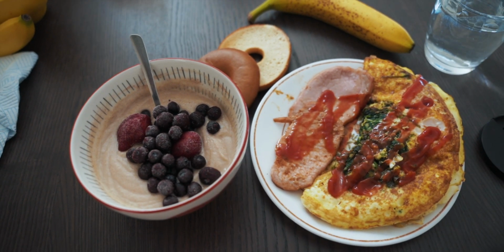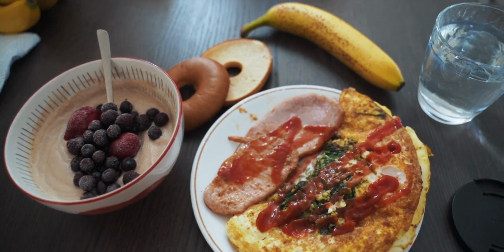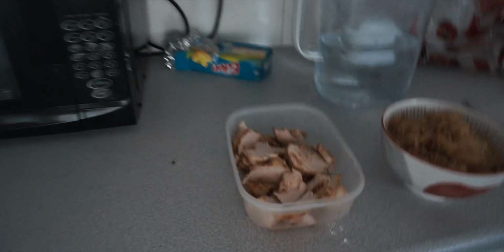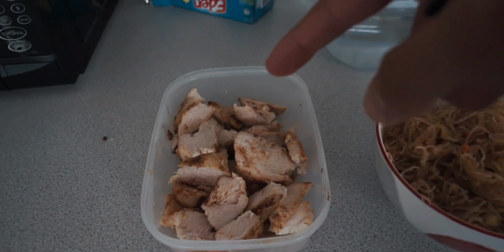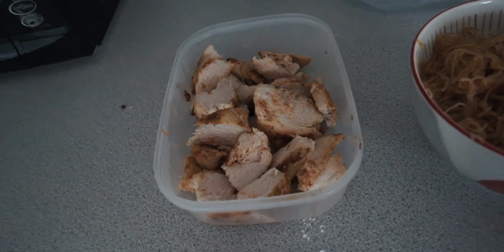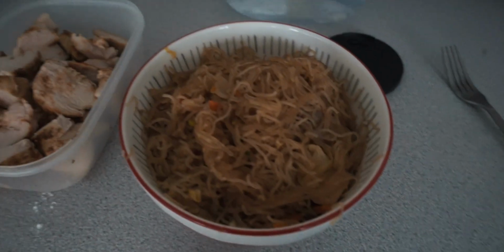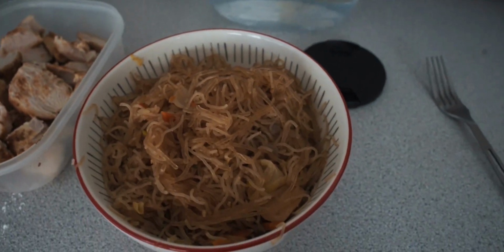MY PLAN TO BULK AND BUILD MUSCLE! | Raw Leg Day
Hey guys, welcome to another video! This is my plan of action to bulk up and build some muscle!